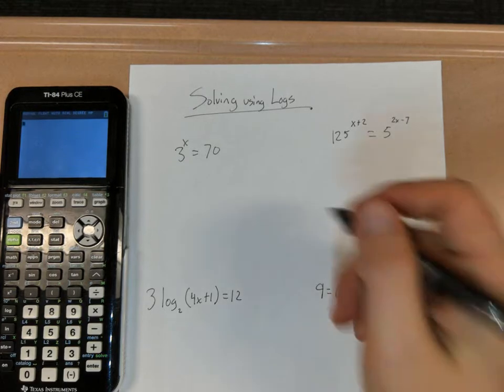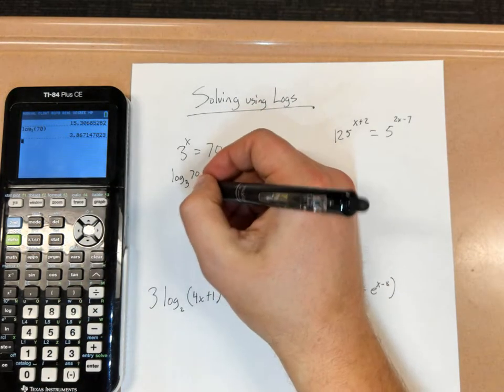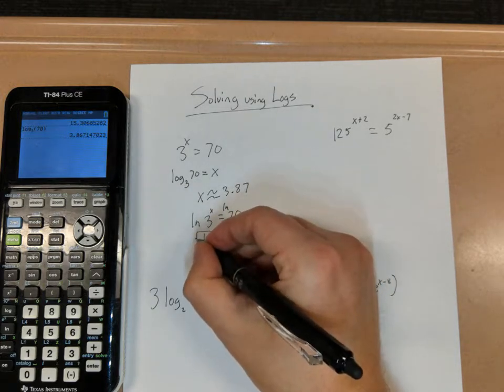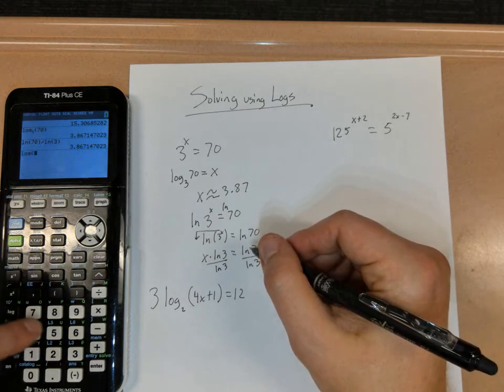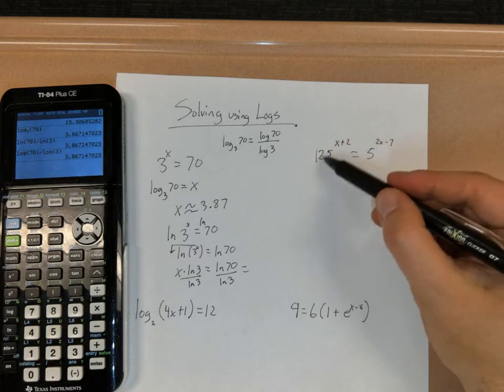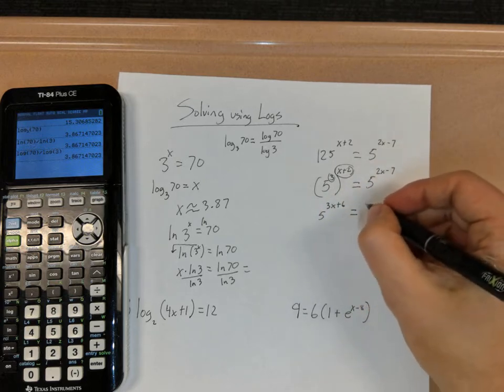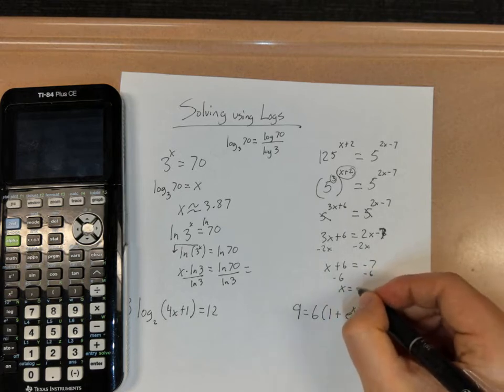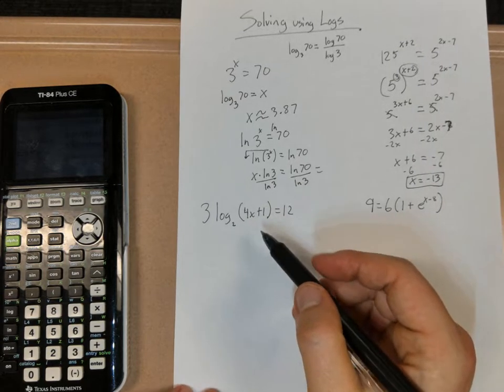More Solving with Logarithms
This video is to help students understand how to solve for x when it is part of an exponent or logarithm.